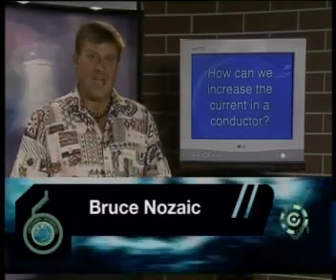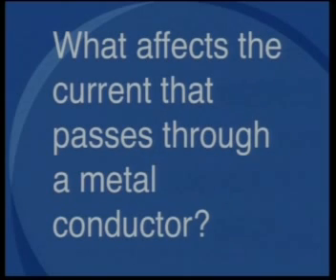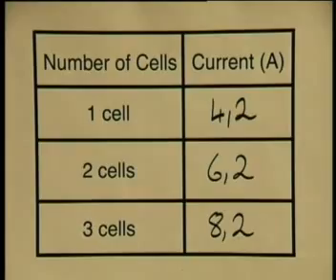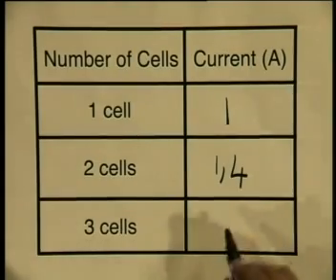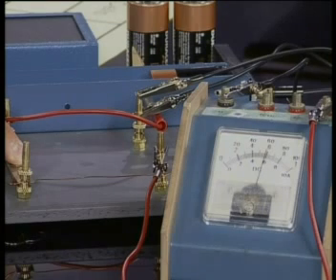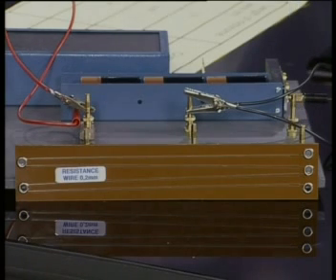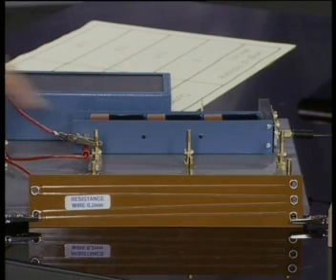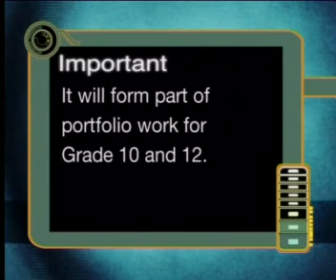Physics - Introduction to Electric Current: How Can We Increase the Current in a Conductor?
This is the 5th lesson in the series, "Introduction to Electric Current." It explains how to plan and carry out experiments using electric circuits and discusses the factors that affect the electric current through a wire.